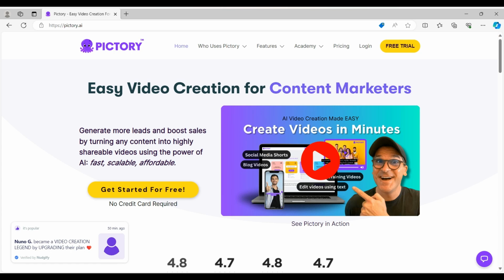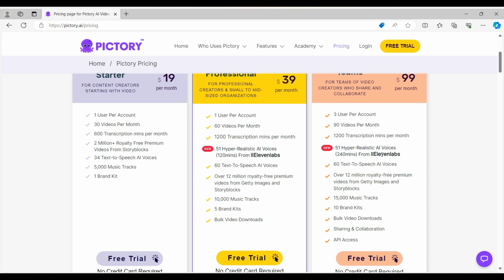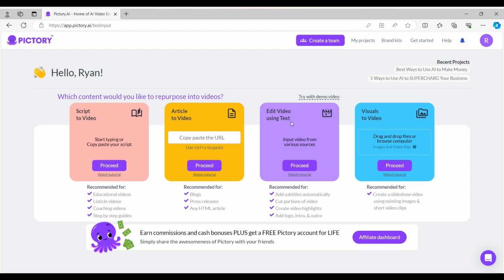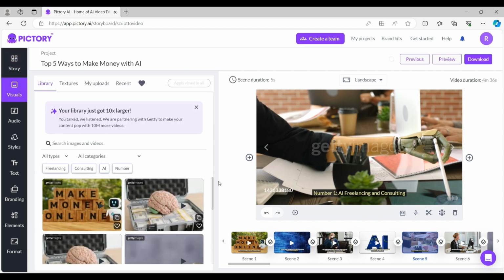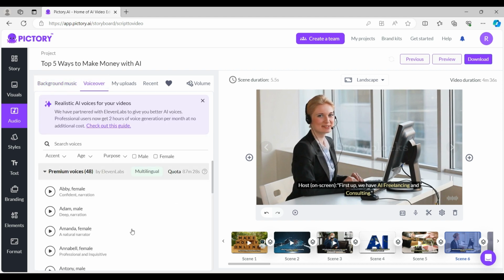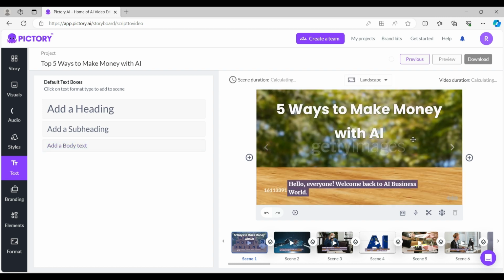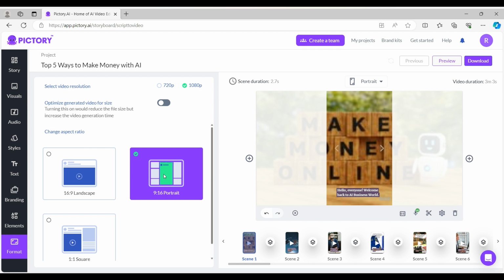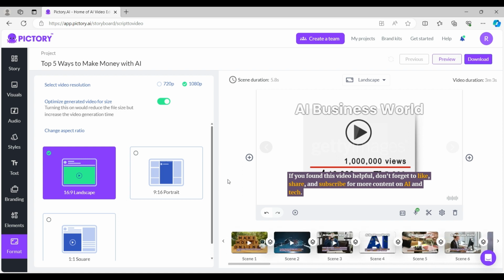Pictory Features Overview & Tutorial - Create PROFESSIONAL Videos with AI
Pictory is a video creation software tool. In this video we go over features, pricing and an example of how to use Pictory to create a video with text to video.

🔔 Don’t miss out on the future! Share your thoughts and experiences in the comments below! Let's navigate the future of business together.